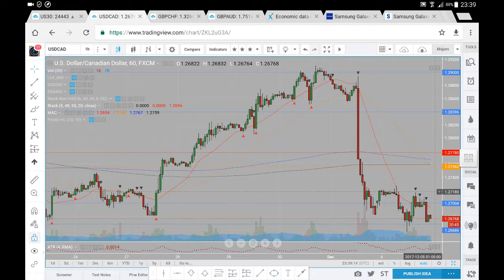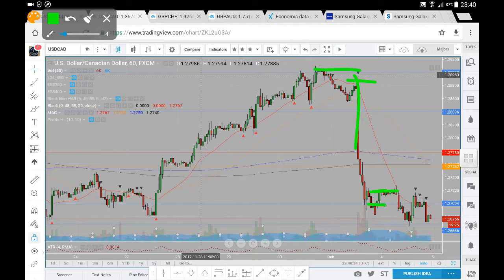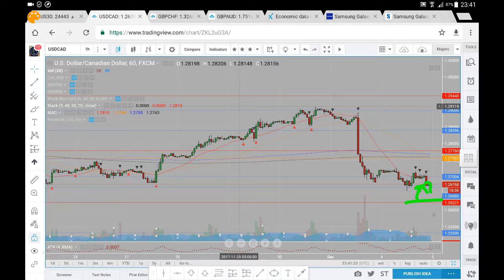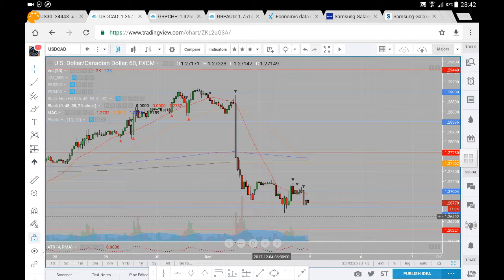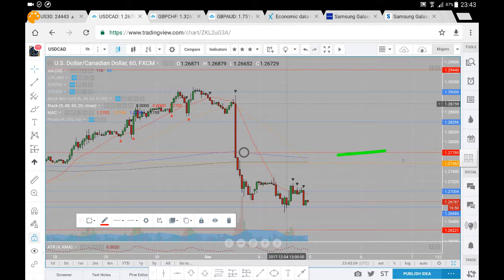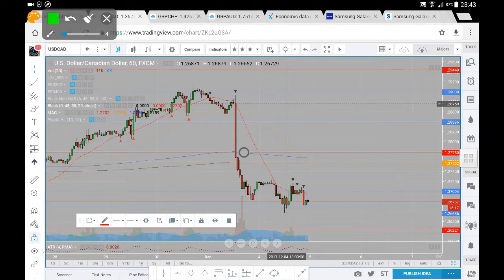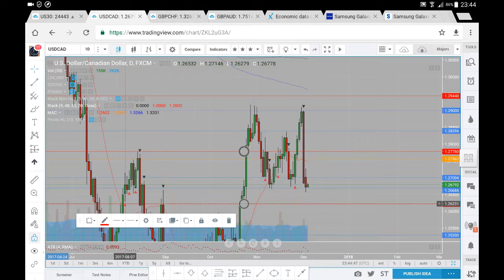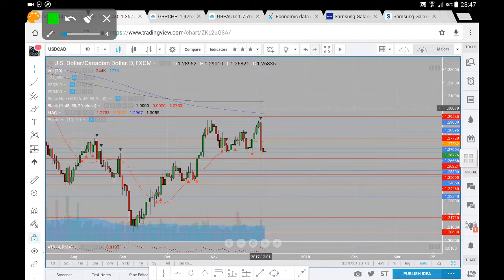USDCAD Analysis 05 12 17 December 5th (commentary not advice)